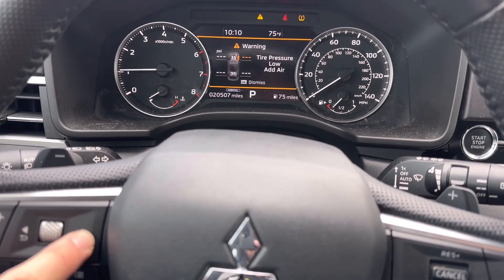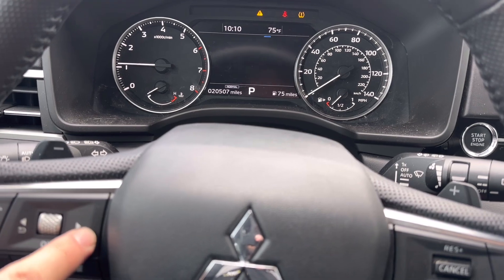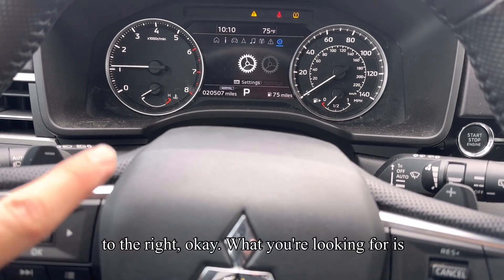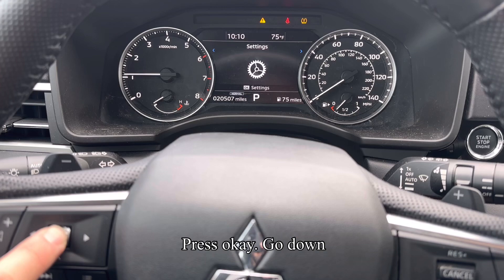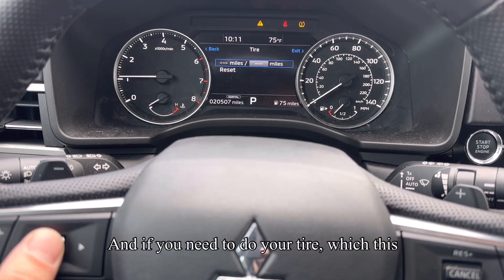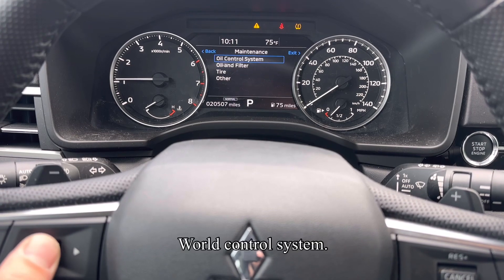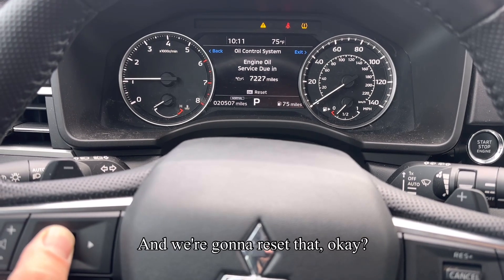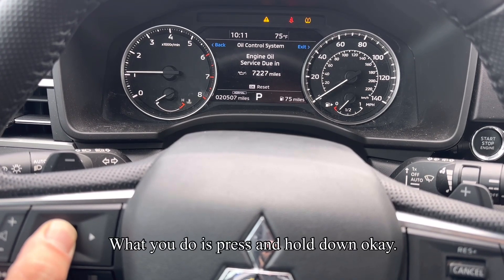2022 Mitsubishi Outlander Oil maintenance Reset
2022 Mitsubishi outlander Oil maintenance Reset